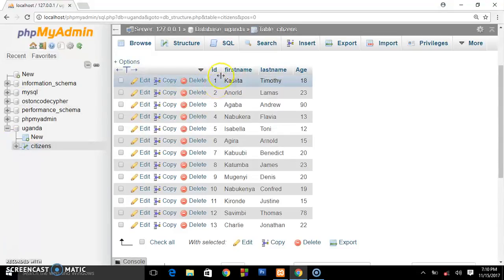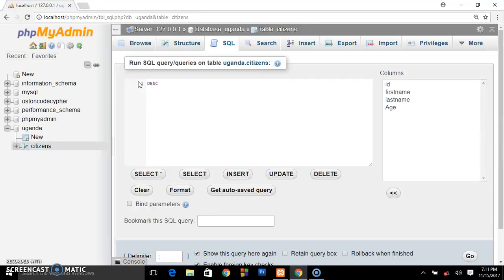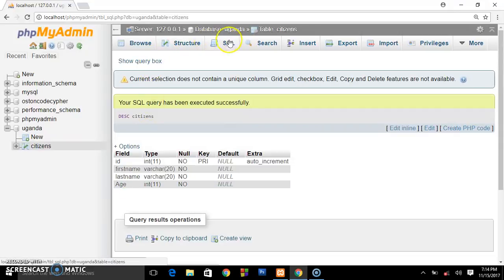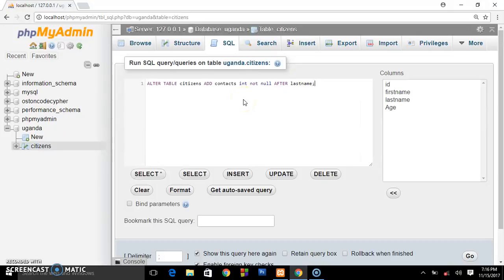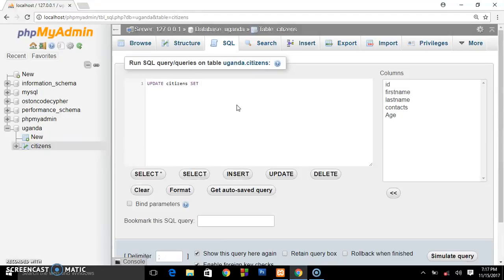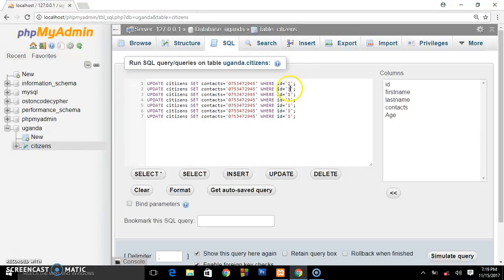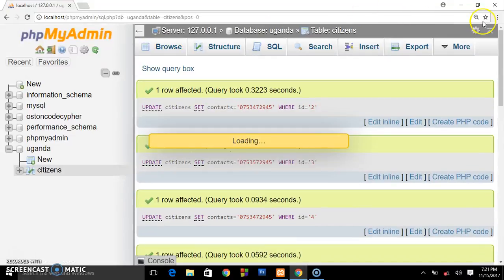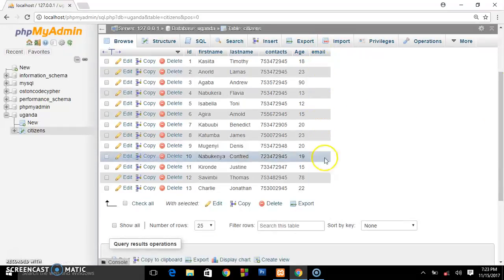MySQL Tutorial for Beginners - Adding Columns #3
In this tutorial I show you how to add extra columns in the database. To add a column, use ADD and specify the column definition(name, datatype, length etc..)